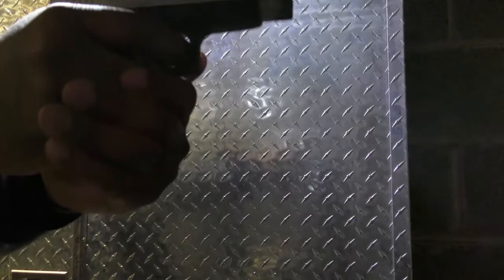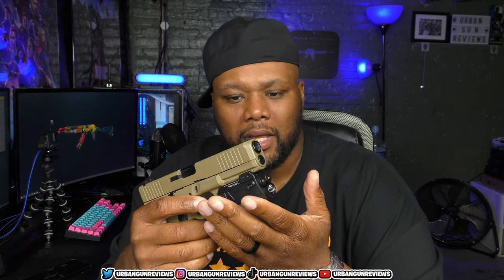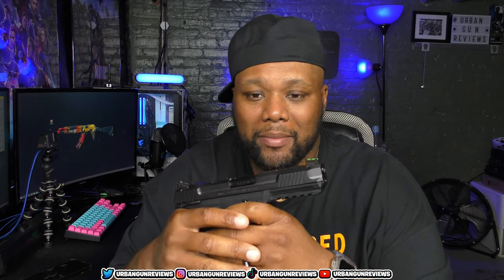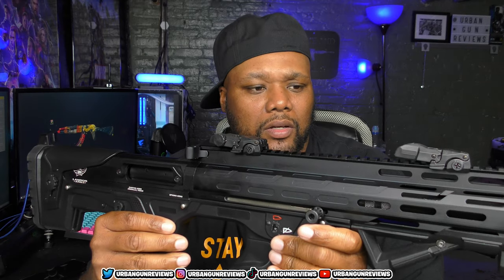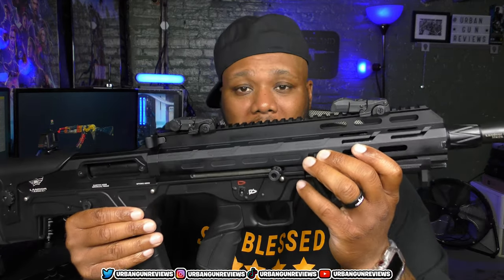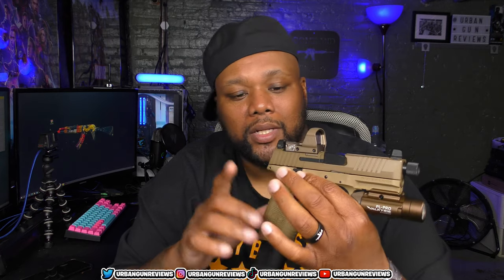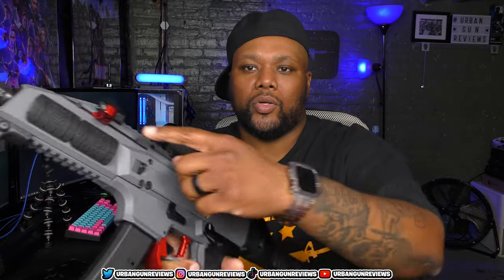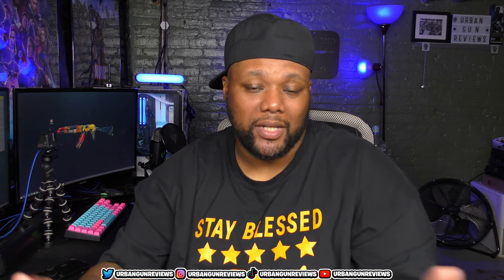GUN COLLECTION MUST SEE ❗❗❗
HEY WHAT'S GOOD GUN FAMILY, URBAN GUN REVIEWS. THANKS FOR CHECKING OUT MY VIDEO. IN THIS VIDEO, I WILL BE SHOWING YOU MY 2021 GUN COLLECTION.

BECOME A MEMBER OF THE GUN FAMILY BY PURCHASING A MONTHLY MEMBERSHIP.

BE A PATRON FOR EXCLUSIVE CONTENT THAT I CAN'T SHOW ON YOUTUBE. CLICK THE LINK BELOW FOR MORE DETAILS.

INTRO SONG BY: TANK DA STONNER "CRACKTIES"

CLICK THE LINK TO CHECK OUT HIS SPOTIFY

IMPORTANT: All shooting is done on a state approved firing range and under the supervision of trained professionals. Our videos are produced in a safe environment by highly trained professionals with YEARS of experience. We are Federally licensed and are compliant with all Federal and State laws. Do not attempt to replicate the actions featured in our videos without the proper training, licensing and without medical professionals present.